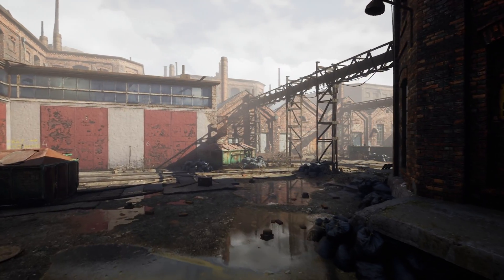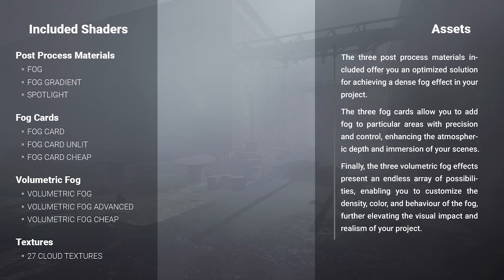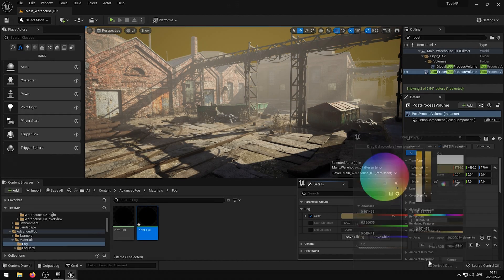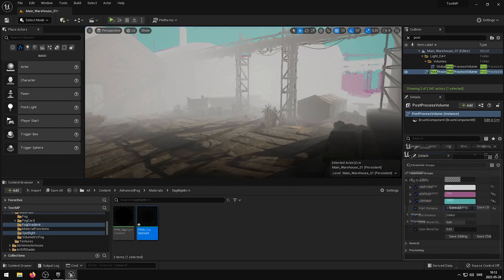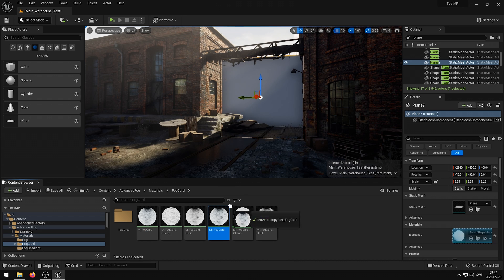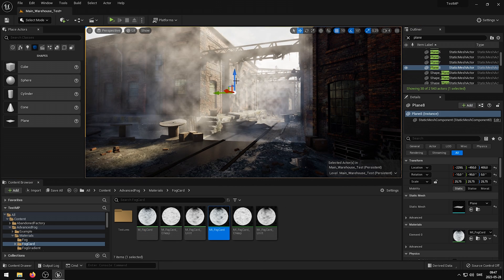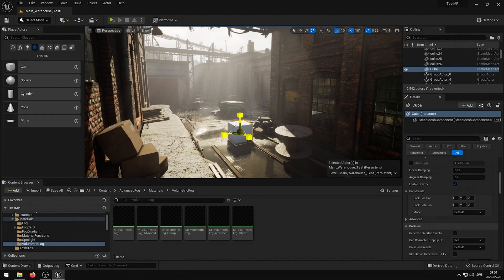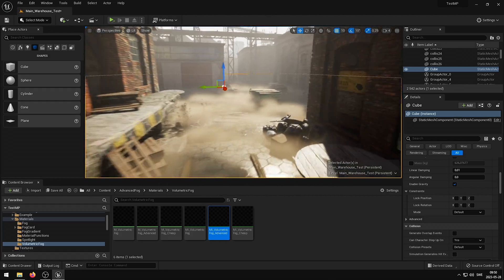Elias Wick - Advanced Fog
Advanced Fog is a sophisticated solution designed to add realistic fog, clouds, and ambiance to enhance any environment in Unreal Engine. With over 25 textures and 9 materials, creating fog has ever been easier!